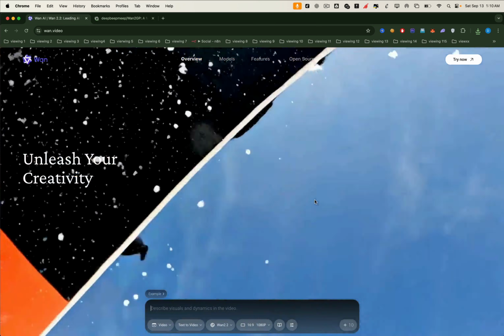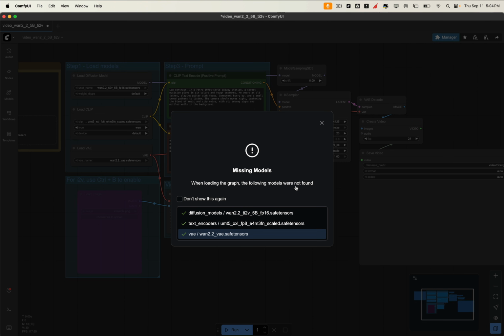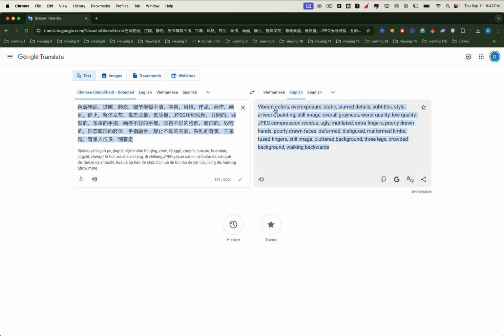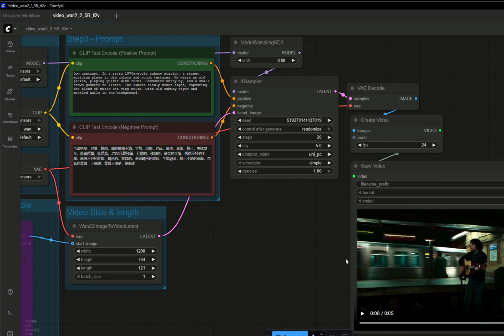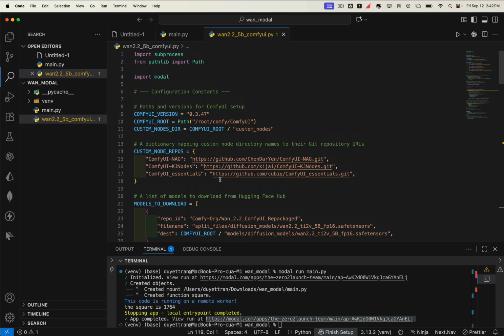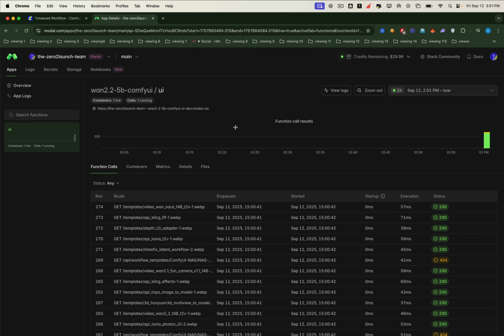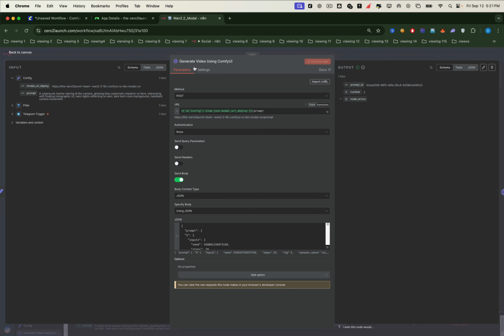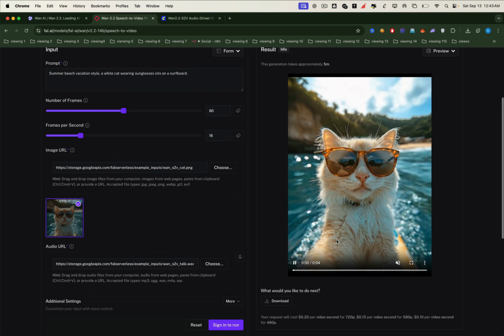🚀 Master ComfyUI + Wan 2.2 | Run Text-to-Video Locally & Deploy to Free Cloud GPU API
In this video, we take a deep dive into ComfyUI with Wan 2.2 — the future of AI video generation.

You’ll learn step by step:
✅ How to install and set up ComfyUI on both Mac (Apple Silicon) and Windows (Nvidia GPUs)
✅ The core concepts: Model (Brain), CLIP (Ears), and VAE (Magic Paintbrush) explained simply
✅ Running Wan 2.2 5B locally for fast text-to-video generation
✅ Deploying ComfyUI on Modal’s cloud GPU service with $30 free credits per month (≈100 free videos!)
✅ How to expose ComfyUI workflows as an API and connect them to automation tools like n8n

By the end, you’ll know how to run Wan 2.2 videos anywhere — from your laptop to the cloud.